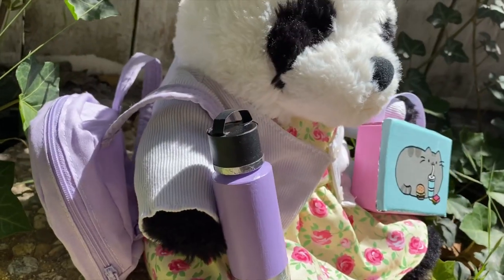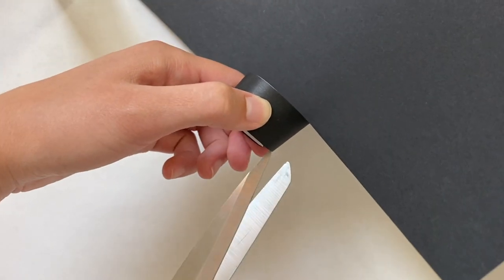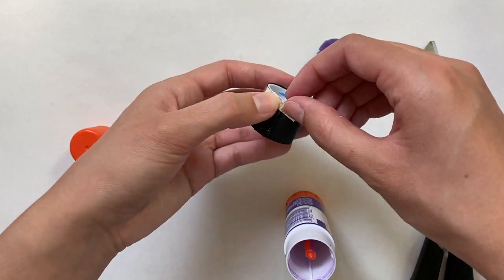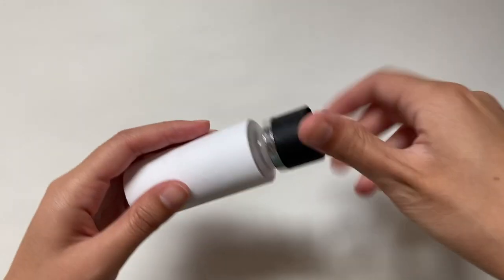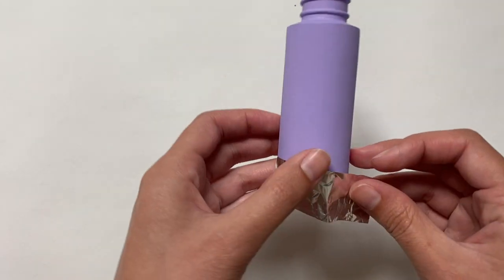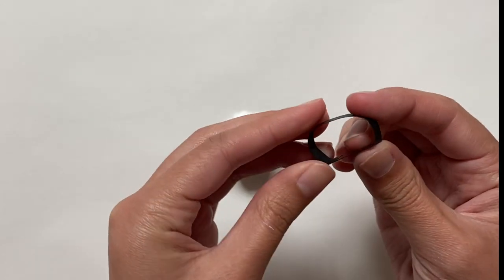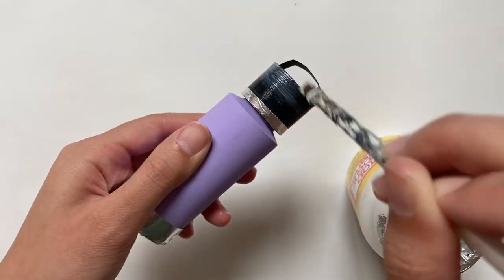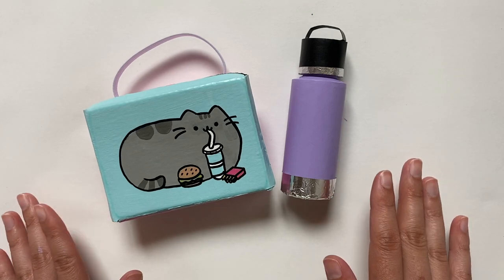How to Make a Water Bottle for a Stuffed Animal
In this video I give a tutorial on how to make a water bottle for a stuffed animal! This was kind of a continuation of t last week’s video where I made a lunch box – these two were actually requested together. This water bottle really works and can hold water! I modeled mine off of my own Yeti water bottle.

My channel is dedicated to making stuffed animal clothes (aka teddy clothes or Build A Bear clothes) and other crafts. I make all my own patterns and have printable versions linked below that anyone can use for free!
Social Media!